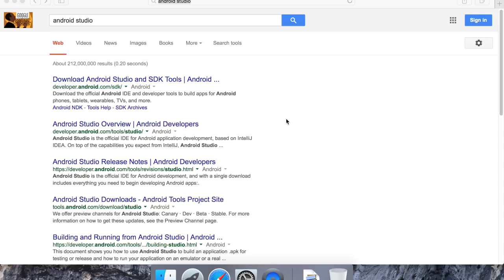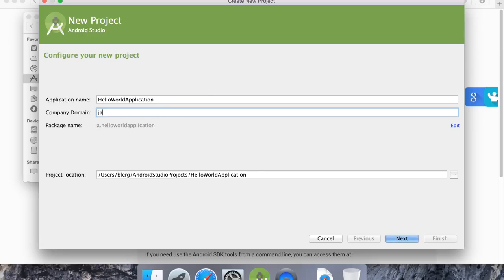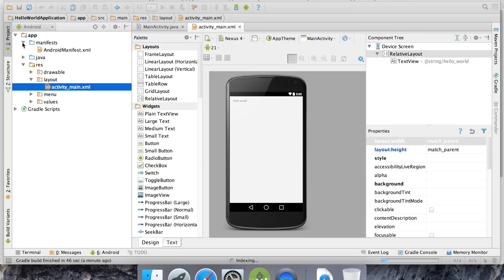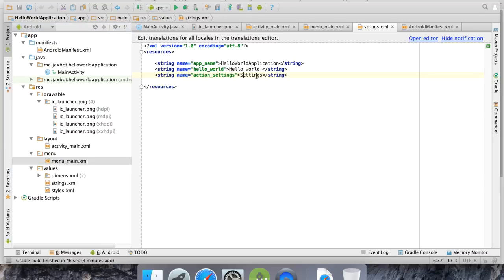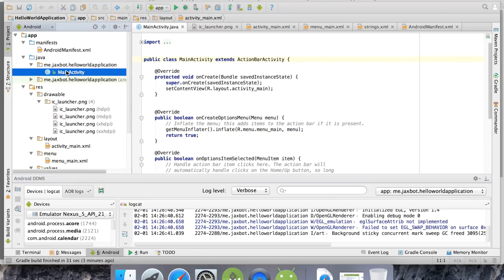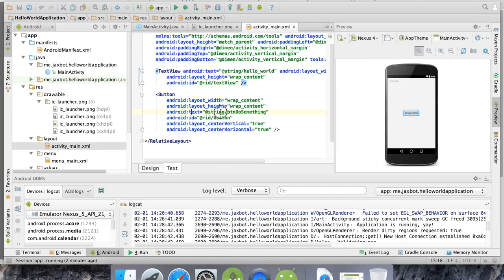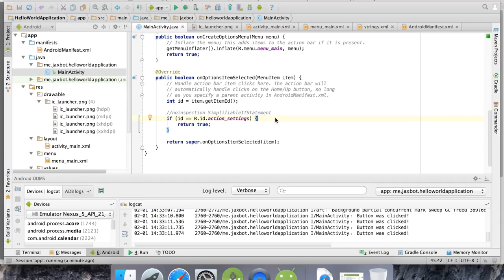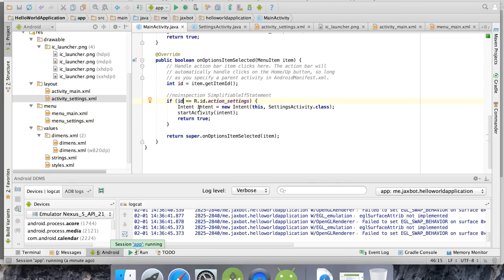Tutorial Android Studio, from zero knowledge to something basic